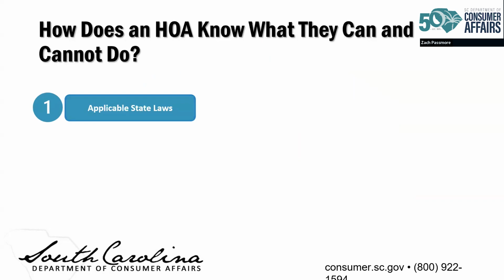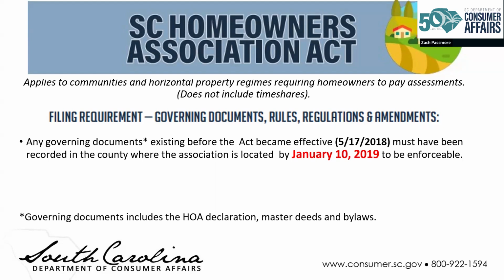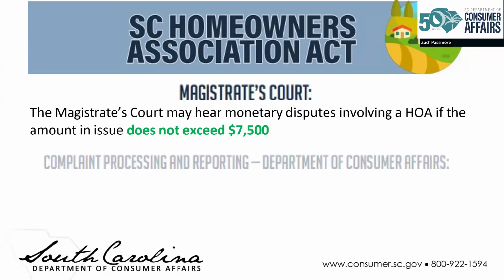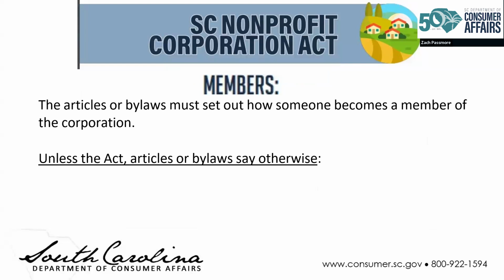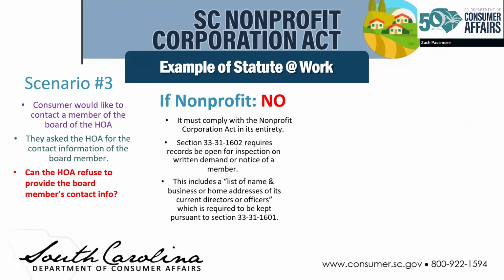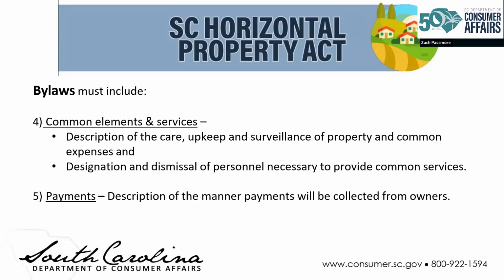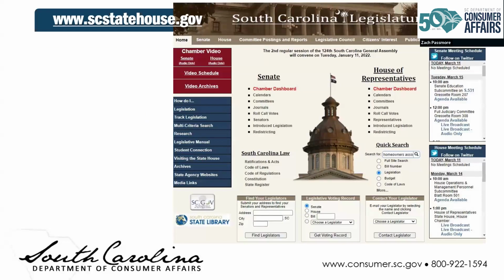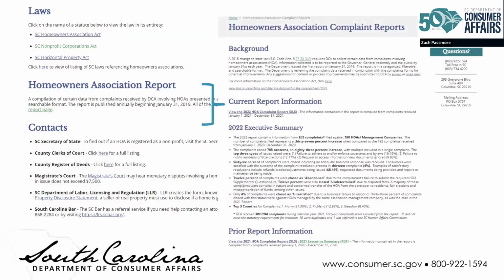HOAs and the Law (March 5, 2025)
This webinar presented was presented on March 5, 2025 by the South Carolina Department of Consumer Affairs. It discusses homeowners associations and applicable laws in South Carolina.

This presentation is not meant to serve as a substitute for reading the various laws discussed, requesting a legal opinion from the appropriate authority, or seeking legal counsel. The presentation merely serves as an introduction and overview to the subject matter.

SCDCA does not administer or enforce the South Carolina Homeowners Association Act. Our role is to collect specific data on HOA complaints, compile and share it with the Governor and the General Assembly each year.

SCDCA has additional information on homeowners associations, applicable laws and frequently asked questions on our